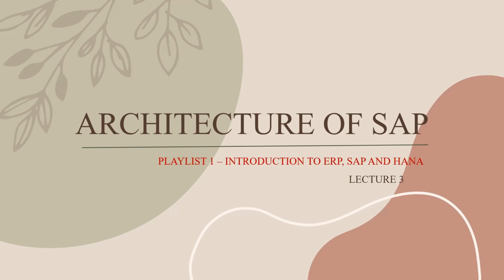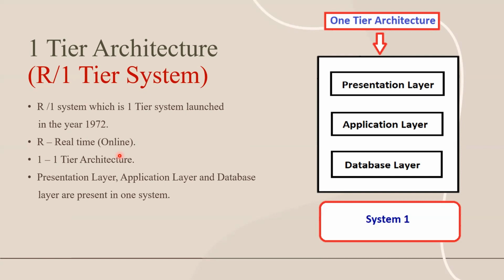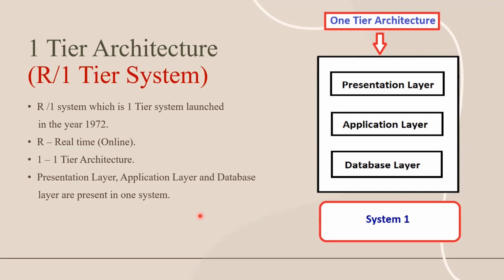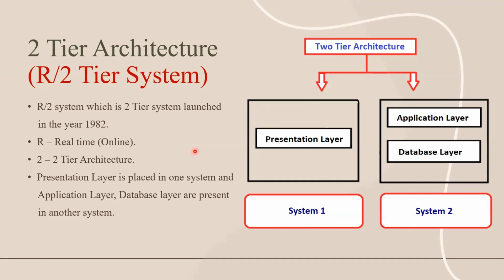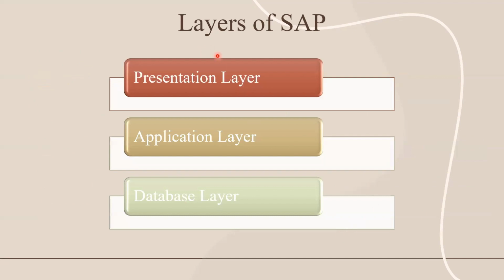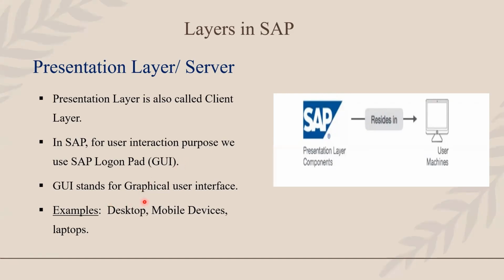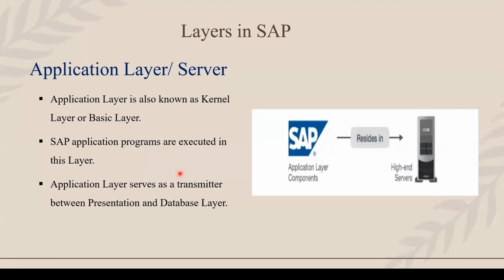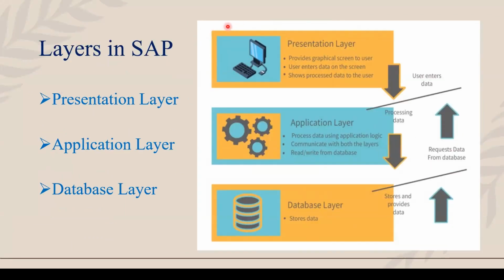Lecture 3 - Architecture of SAP || Layers of SAP || SAP 3 Tier Architecture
This video provides content three different layers and tiers in SAP